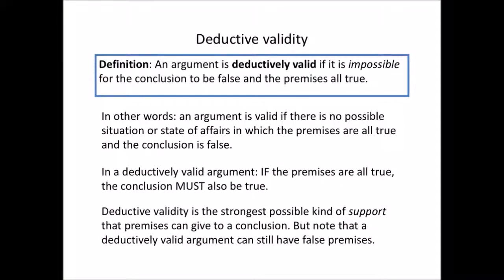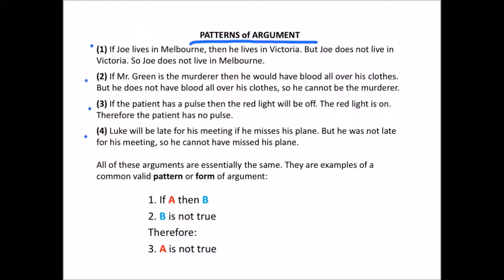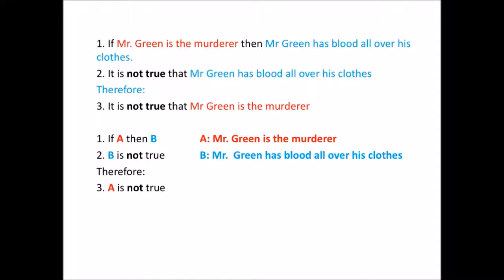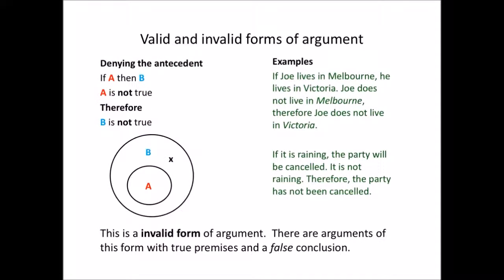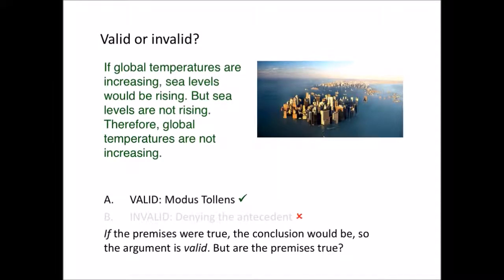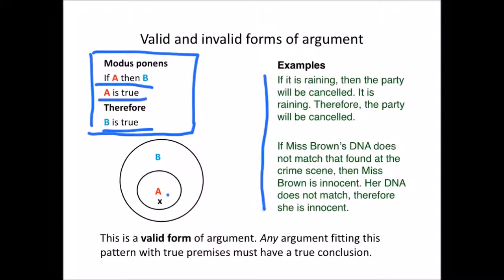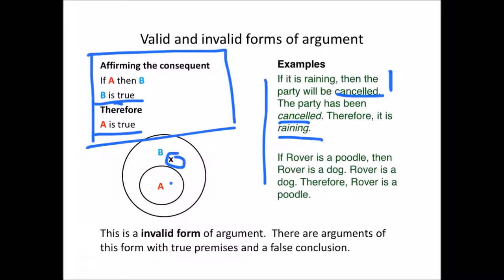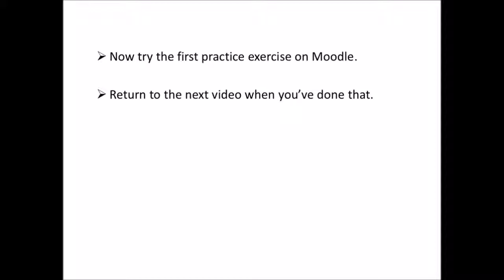Deductive validity part 1 v2